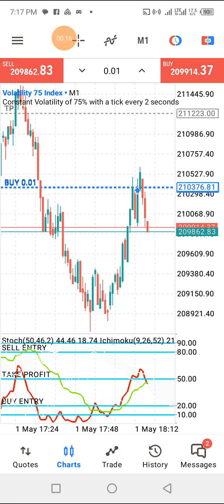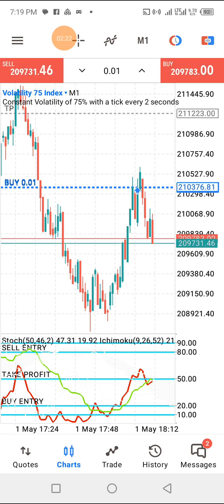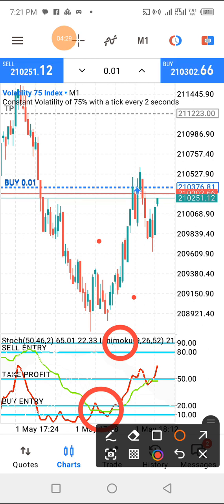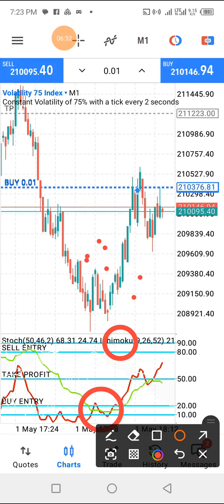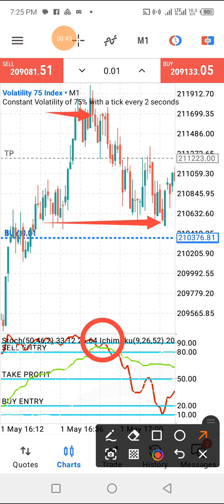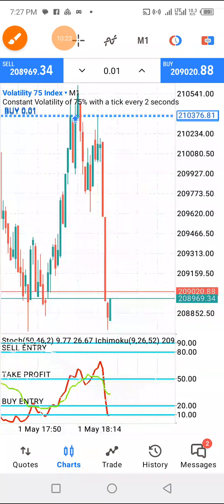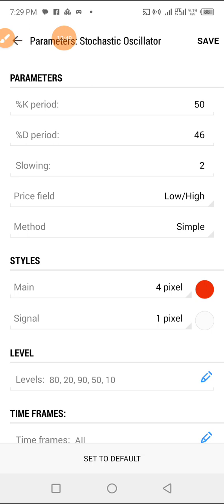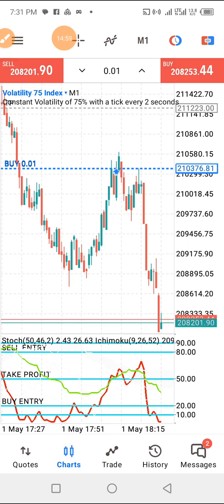VIX 75 ONE MINUTE SCALPING STRATEGY FOR ALL BEGINNERS